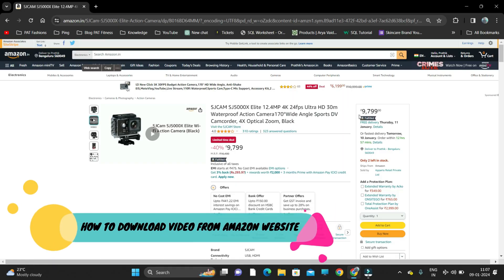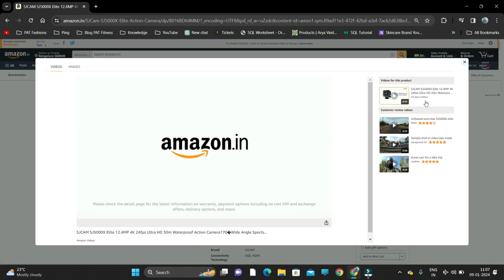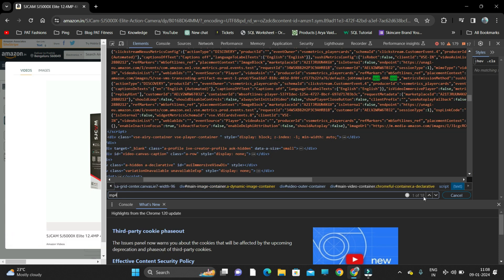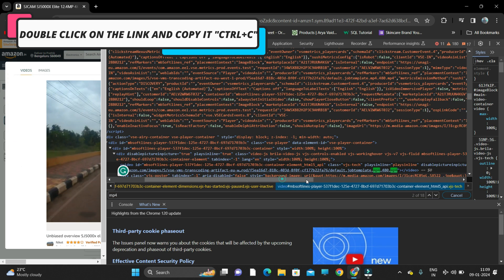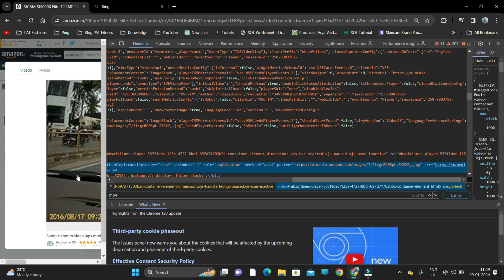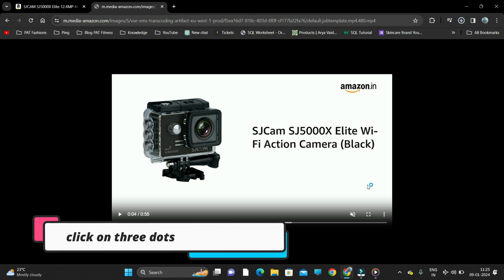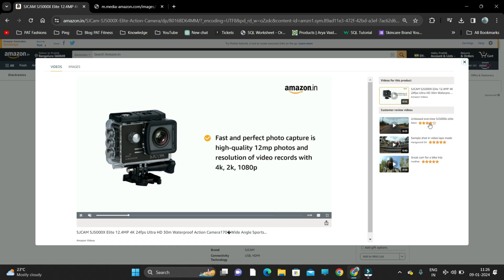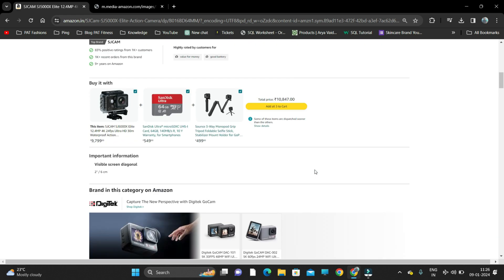How to download product video from Amazon website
In this video, I will teach you How to download product videos from the Amazon website directly without any software. and how to download amazon product video.

TG

how to download amazon gadgets video,how to download gadget videos gadgets
how to download amazon gadgets video amazon product video download
how to download videos from website